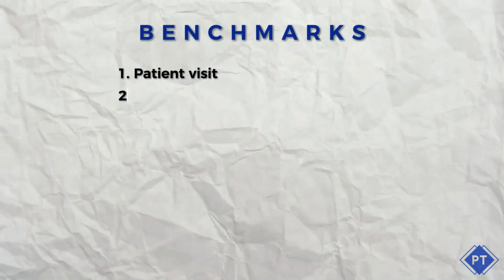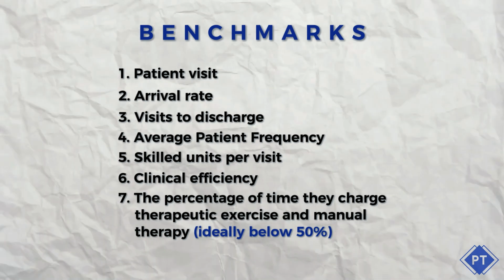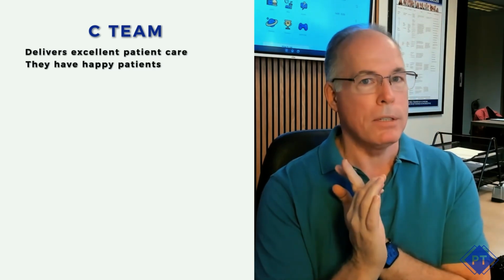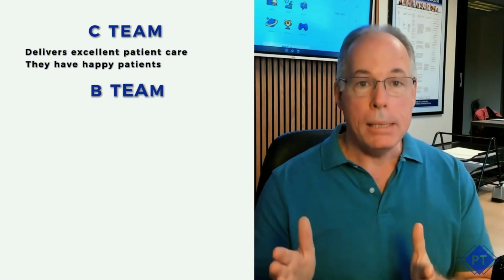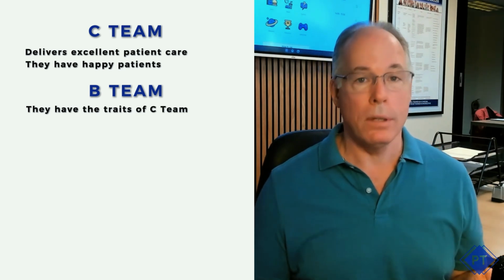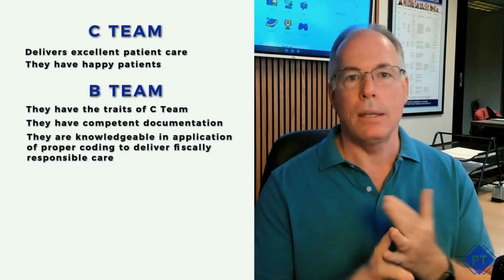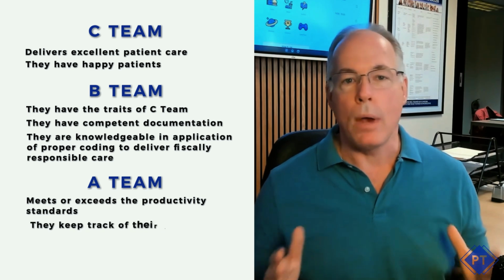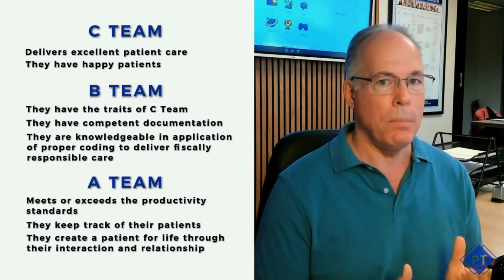How to Track Employee Productivity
[Schedule a free consultation] Achieve measurable results and build a thriving PT practice

Ready to boost your private practice's productivity? Let's break down 8 proven strategies to increase patient visits while maintaining quality care. 🏥

Get actionable insights on:
• Setting clear performance benchmarks
• Morning huddle techniques
• Managing patient frequency
• Effective follow-up systems
• Building referral networks
• Using QR codes strategically

➡️ BONUS TIP: Learn the A Team, B Team, and C Team framework to evaluate and improve your clinical staff performance.